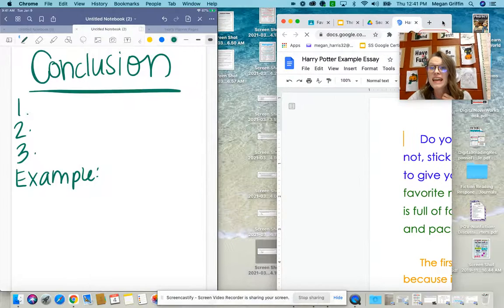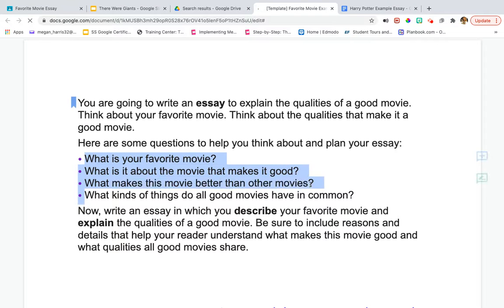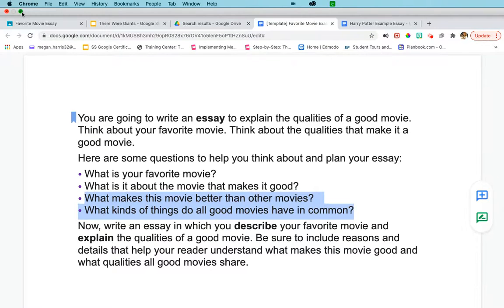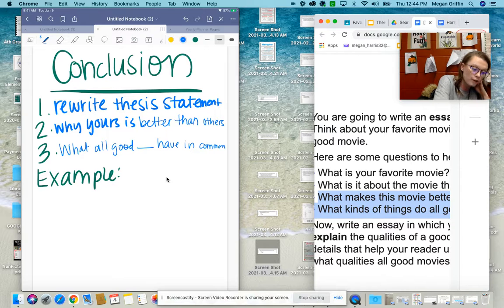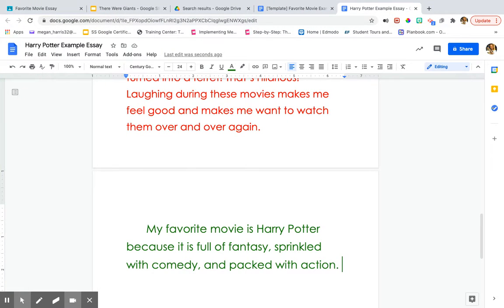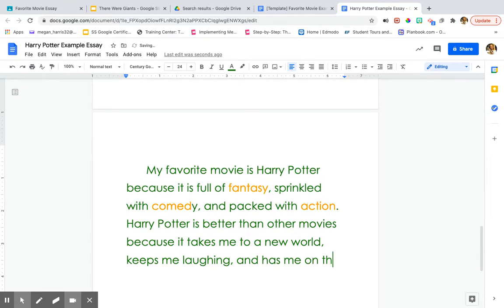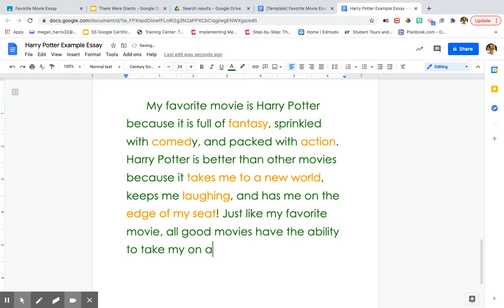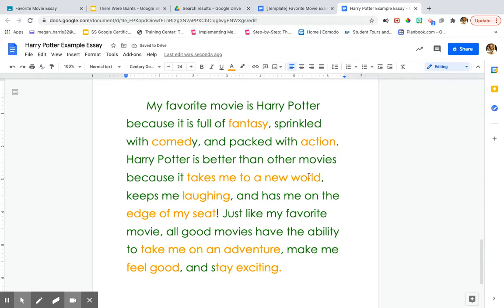Conclusion Mini Lesson